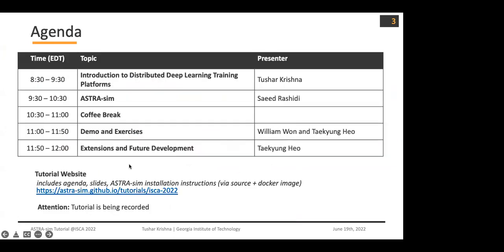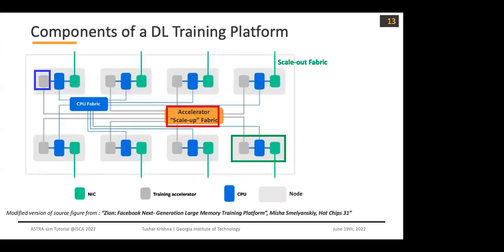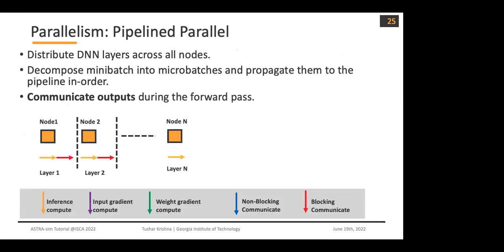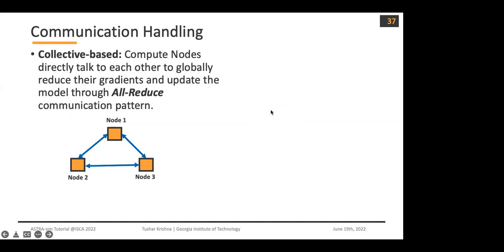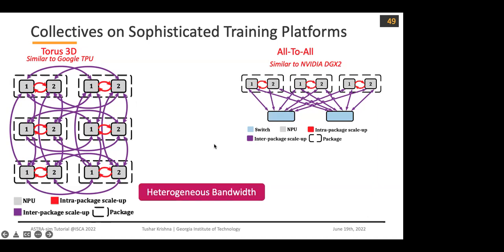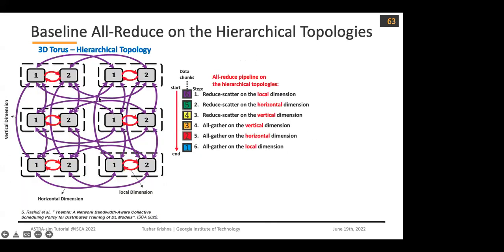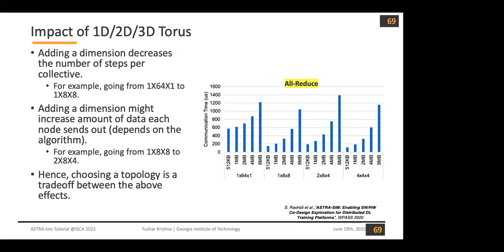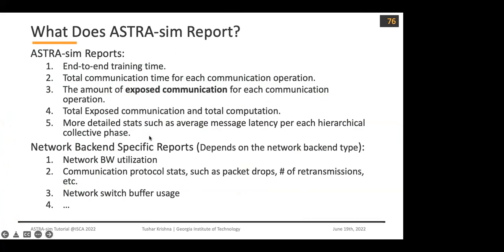ASTRA-sim Tutorial | ISCA 2022 | Part 1: Introduction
ASTRA-sim Tutorial at ISCA 2022
Part 1: Introduction to Distributed DL Training
Presenter: Tushar Krishna (Georgia Tech)
Jun 19, 2022 (New York)